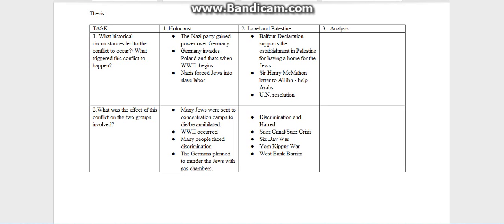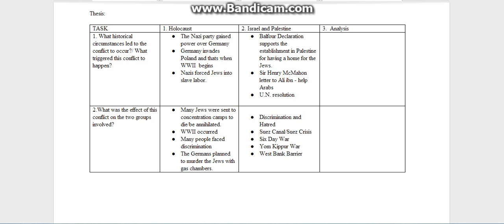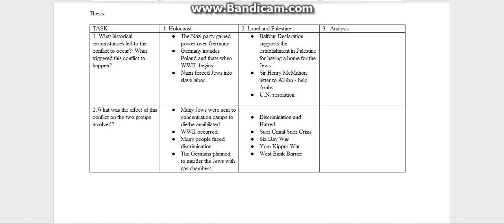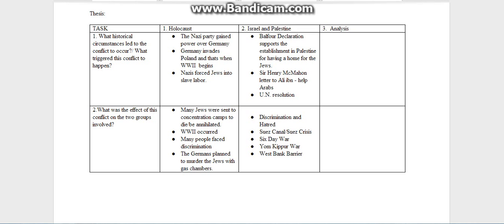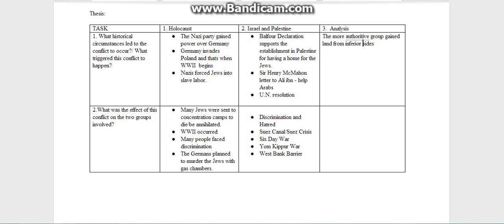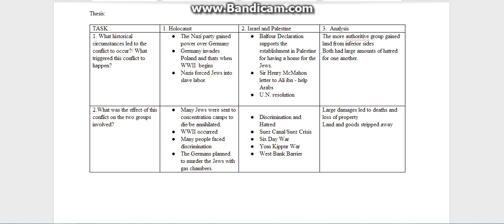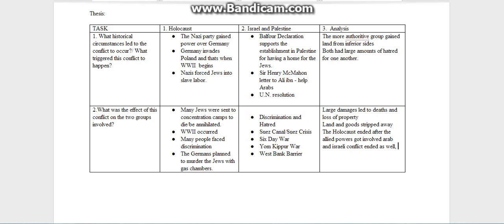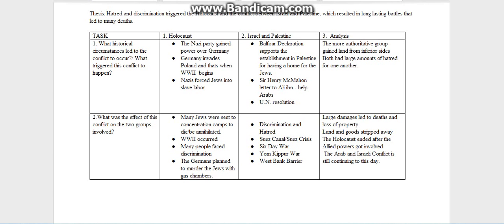Global Thematic Essay Walkthrough- Conflict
A walkthrough on how to write a possible 4 point or 5 point thematic essay based on conflict for the Global Regents.